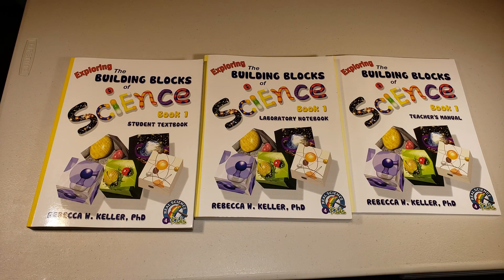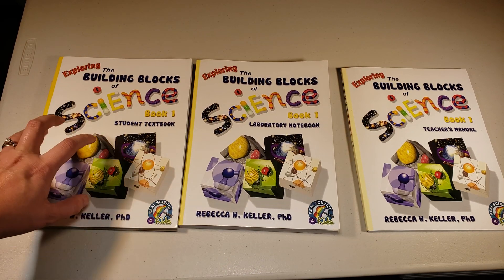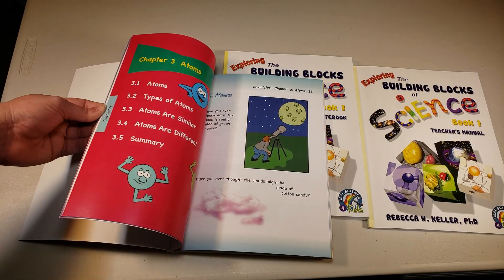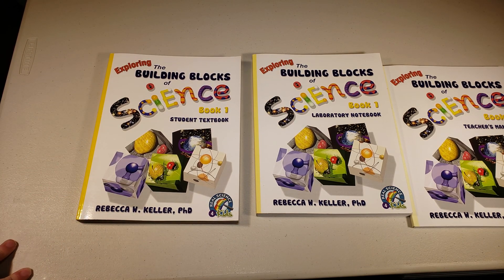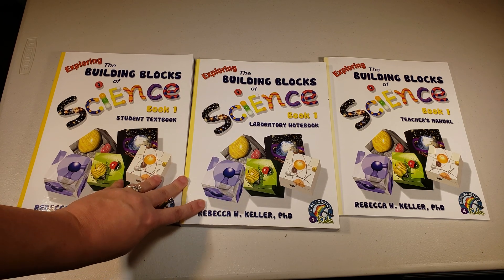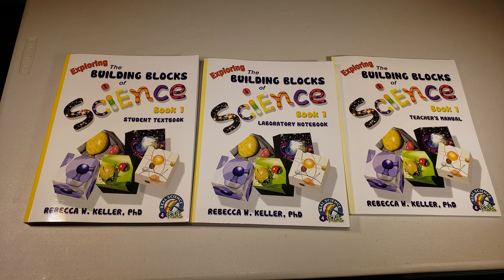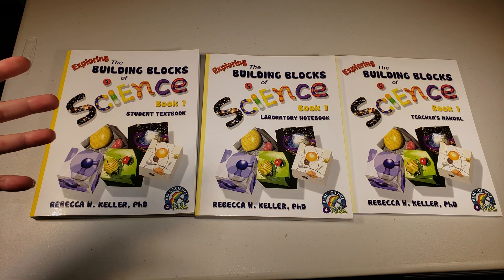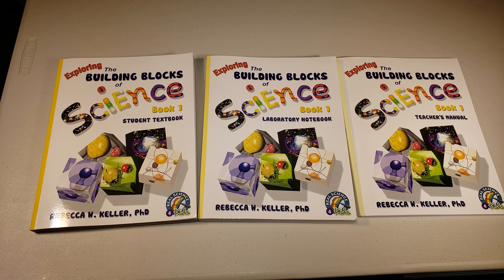Curriculum Review: Building Blocks of Science Grade 1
Here are my thoughts on Timberdoodle's non-religious science curriculum for Grade 1. Let me know what you think of it.